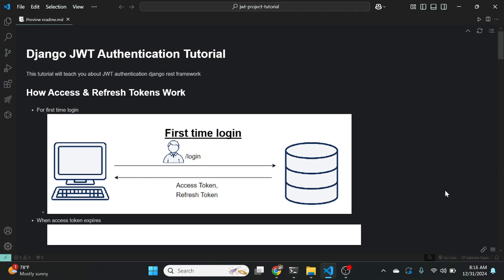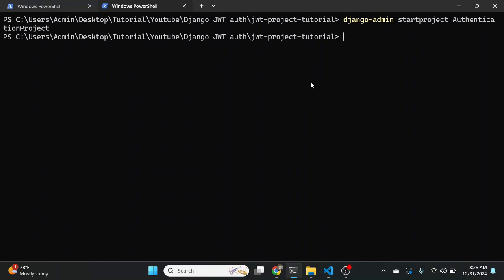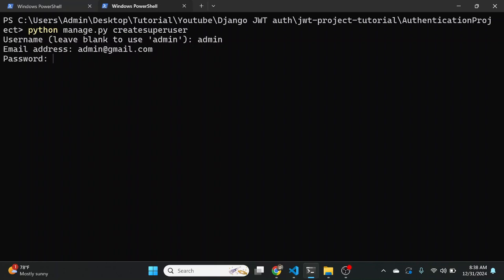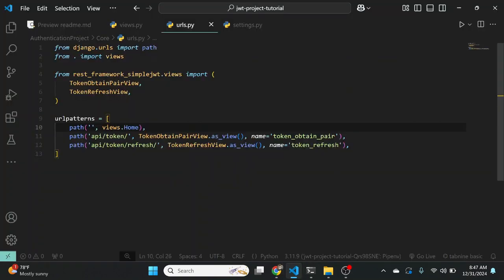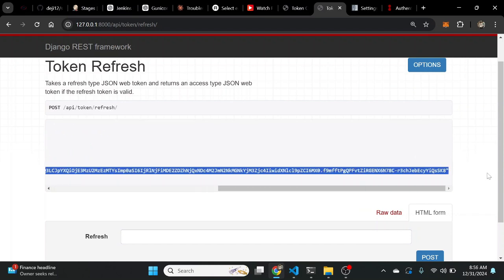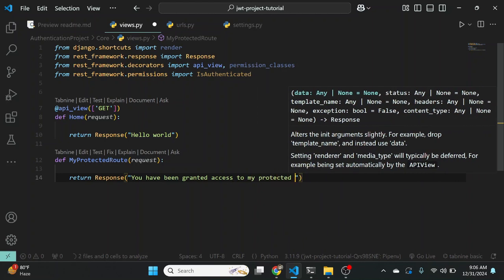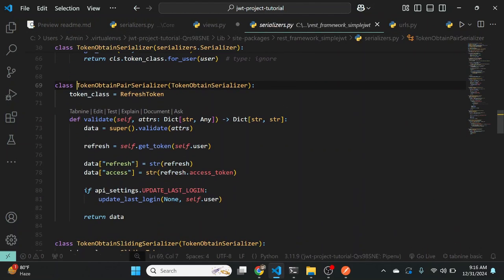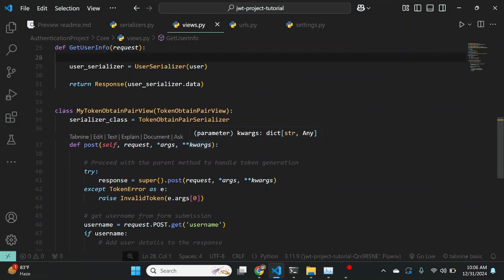Django JWT Authentication with Access & Refresh Tokens | 2025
In this video, I explained how to setup JWT authentication in django & django rest framework using simple jwt.

Timestamps
0:00 Introduction
0:41 How access & refresh tokens work
5:01 Setting up django project
19:15 Install Simplejwt & configure endpoints
45:30 Creating a protected route
51:30 Return tokens & user data

Community

Socials